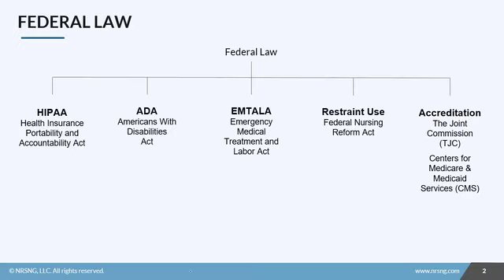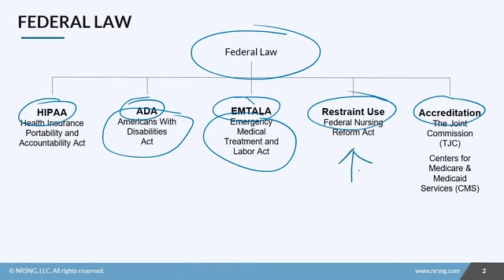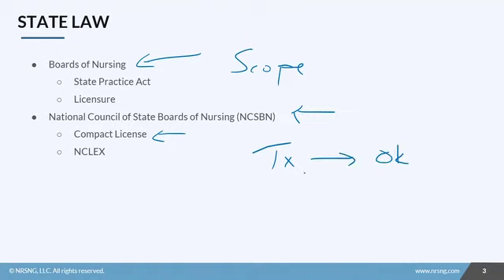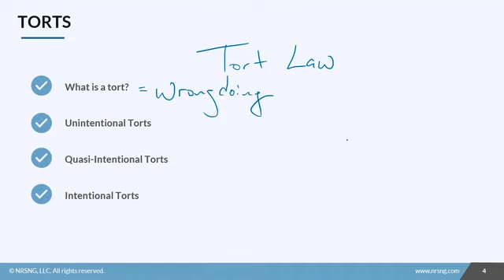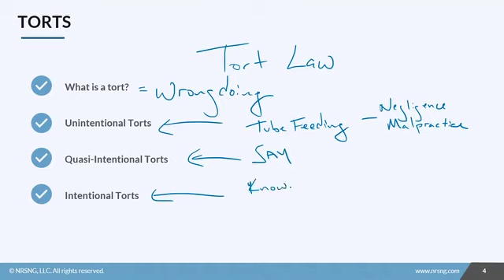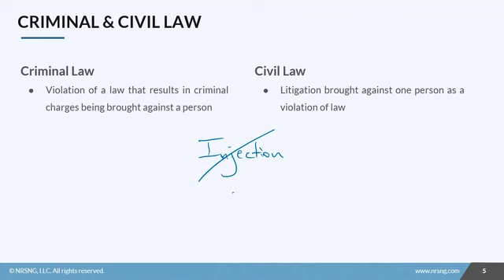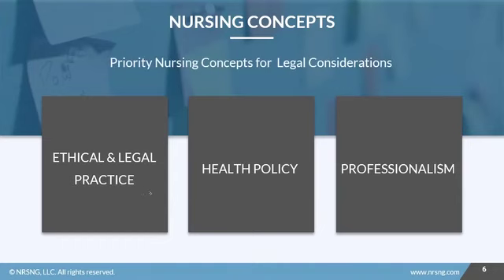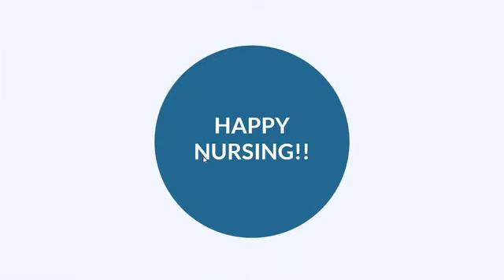01.07 Legal Considerations